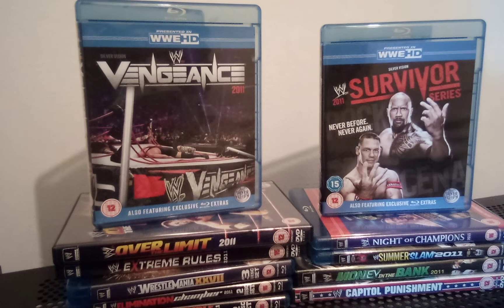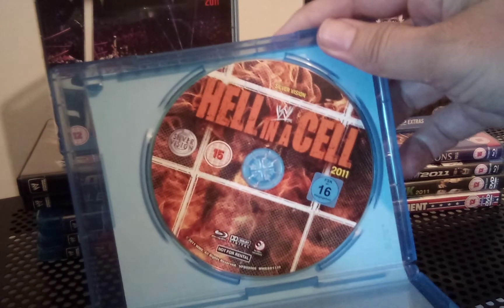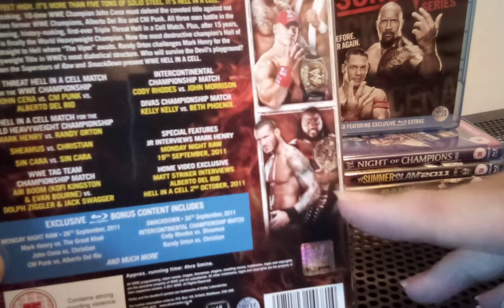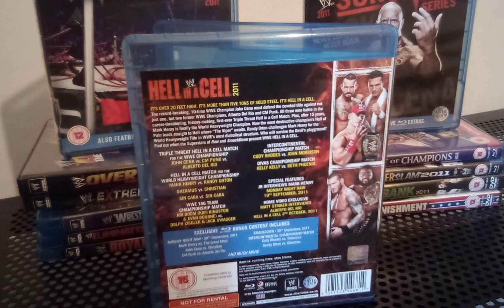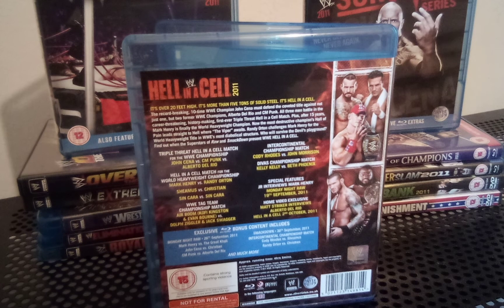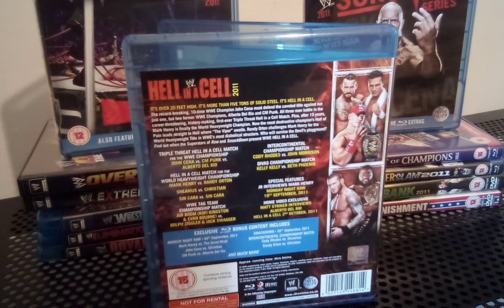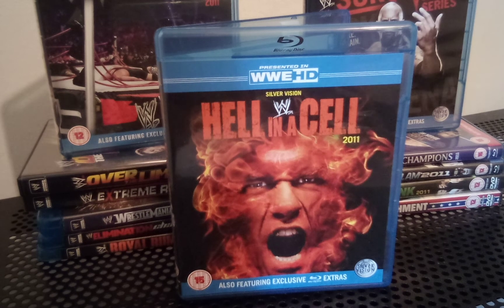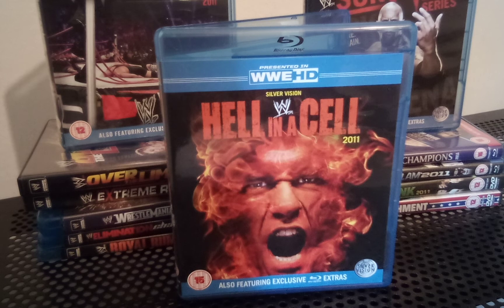WWE Hell in a Cell 2011 blu ray review (WWE year in review part 10/13)